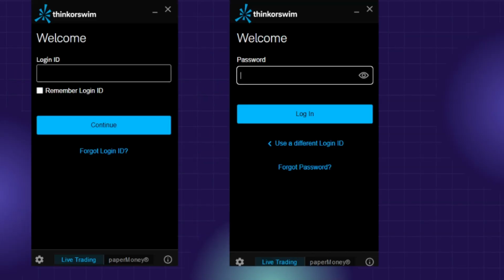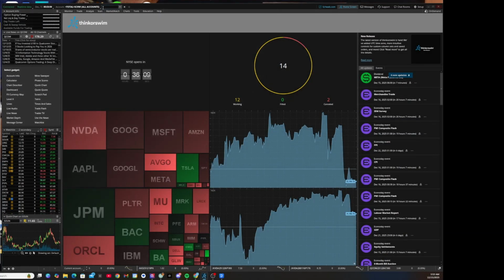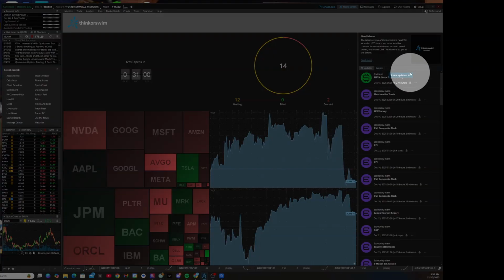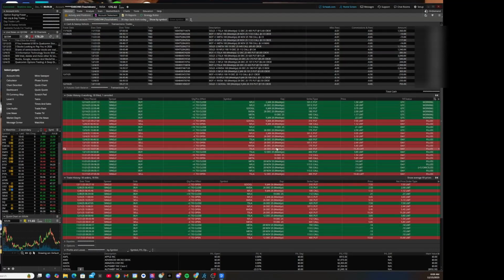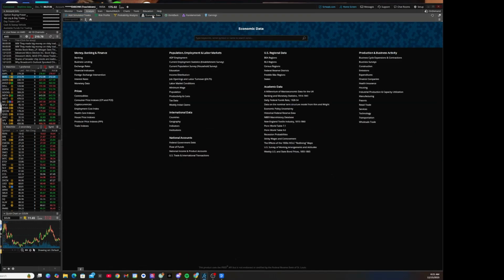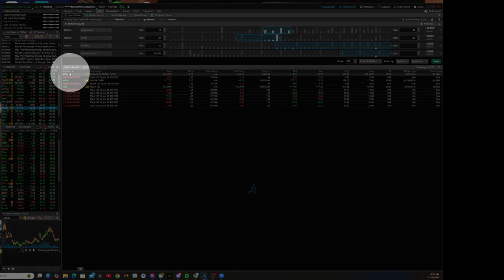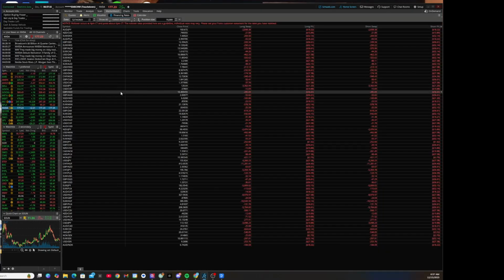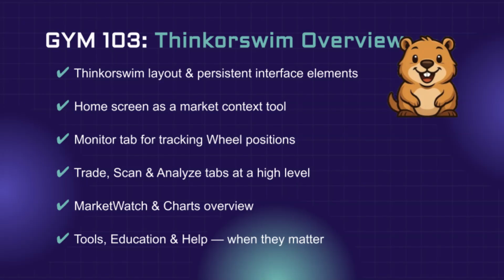GYM 103 – Thinkorswim Overview: What It Is, What It Does, and Why I Use It for Options Trading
This video is part of my GYM (Grow Your Money) series, where I document and explain how I use the Options Wheel Strategy to generate consistent income.

In GYM 103, I give a high-level overview of Thinkorswim — what it is, what it’s good at, and how it fits into my options trading workflow.

⚠️ Important: This is NOT a button-by-button tutorial.

This video is about understanding the platform before using it:
– What Thinkorswim does well
– Where it can feel overwhelming
– How I personally use it for the Options Wheel

Step-by-step walkthroughs come later in the series.

This video is for you if:
✔️ You’re new to options or the Wheel Strategy
✔️ You’ve heard of Thinkorswim but don’t know where to start
✔️ You want to understand the tool before placing trades

📌 Where this fits in the GYM series:
• GYM 101 – Why I Use the Options Wheel (Strategy Overview)
• GYM 102 – Setting Up Thinkorswim (Accounts & Layout)
• GYM 103 – Thinkorswim Overview (this video)
• GYM 104 – My Options Wheel Tracker (How I Stay Organized)

🛠 Tools mentioned in this video:
– Thinkorswim (Schwab)
– OptionsPlay

I am NOT paid by Thinkorswim or OptionsPlay.
Thinkorswim is free with a Schwab account.

📘 Quick Vocabulary:
– Thinkorswim (TOS): A trading platform by Charles Schwab for stocks, options, and futures
– Platform Layout: How charts, option chains, and tools are arranged on screen
– Paper Trading (PaperMoney): Simulated trading using fake money
– Live Trading: Placing trades with real money

📜 GYM House Rules:
• Trade the plan, not the panic
• Rules are guides, not dogma
• If you don’t understand the risk, you don’t take the trade

All trades shown are my own and may not be suitable for you.

If this video helped:
💬 Drop questions in the comments — I read them all